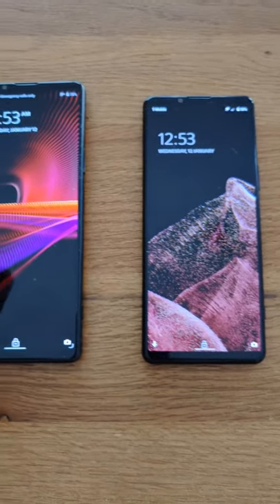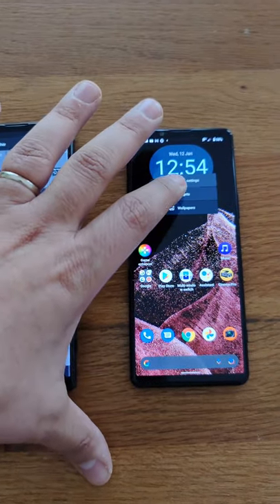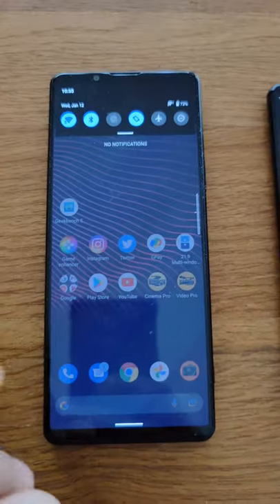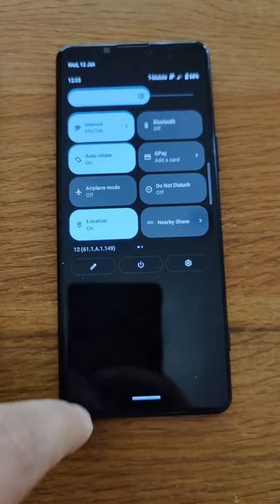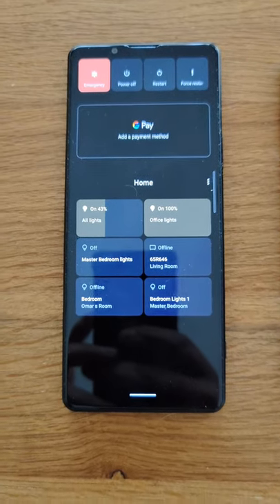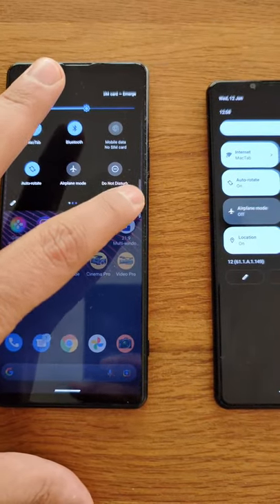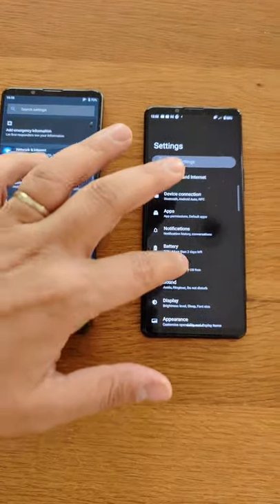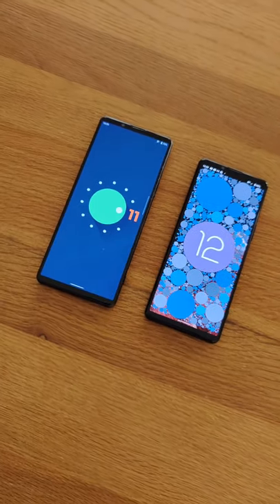Android 12 On Xperia 5 iii Vs Android 11 On Xperia 1 III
The Sony Xperia 5 III 5G is finally coming to the US market. I have been enjoying using this device for the last few weeks as well as getting the Android 12 update for Sony Xperia smartphones. In this video, I'm going to share with you guys my experience with some of the new features and some of the top features of the compact Xperia. We will be testing the cameras for video in 4k 120 fps as well as sharing some of my CES 2022 footage using the brand new Sony Xperia 5 Mark 3. This video is presented to you by TK Bay hope you enjoy it

B&H Dealzone:

Amazon Daily Deals: